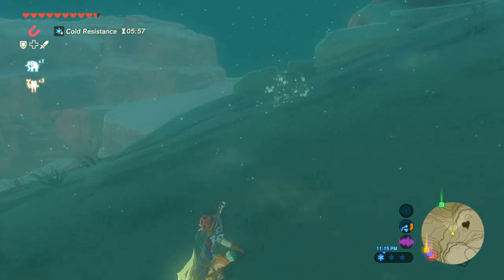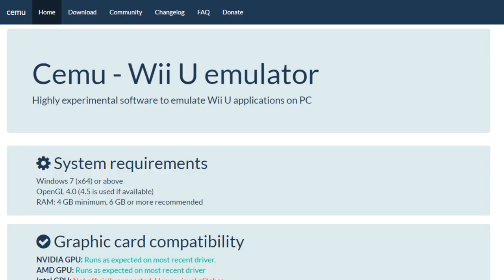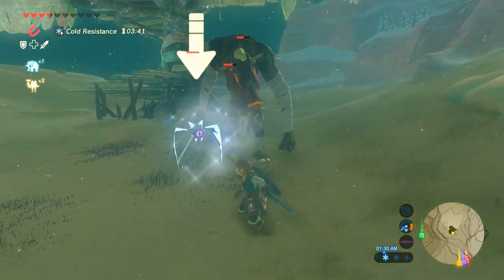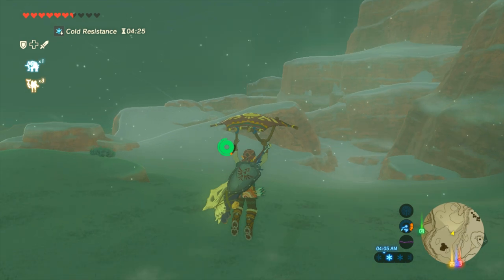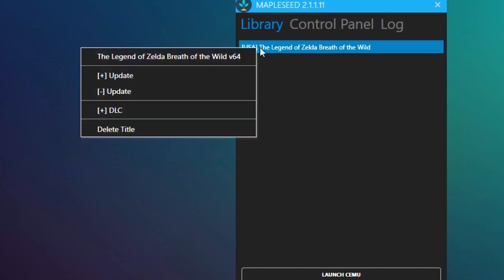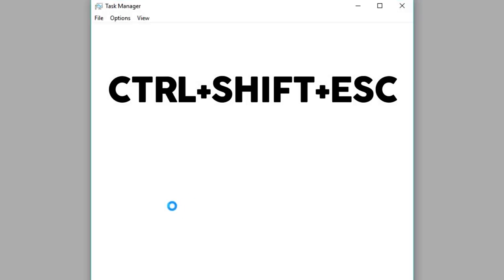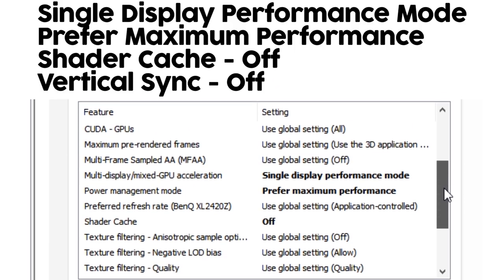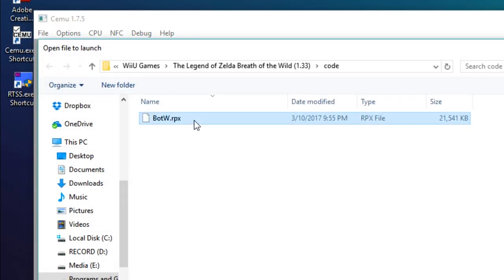COMPLETE SETUP Guide: Cemu 1.8.0 + Legend of Zelda: Breath of the Wild | 30fps if ur lucky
READ THIS!!
Everything thing is the same for the 1.8.0 version of cemu! Why should a tutorial be 15 minutes?

OTHER THINGS:
The Hyrule Compendium’s images will be black, fix them by copying the files in:
\The Legend of Zelda Breath of the Wild [ALZE01]\content\UI\PictureBook
To
\mlc01\emulatorSave\dcac9927\pict_book
Then, change pict_book’s folder permissions to ‘Read Only’.

gameProfile Tweaks:
[CPU]
emulateSinglePrecision = true

[Graphics]
accurateShaderMul = min